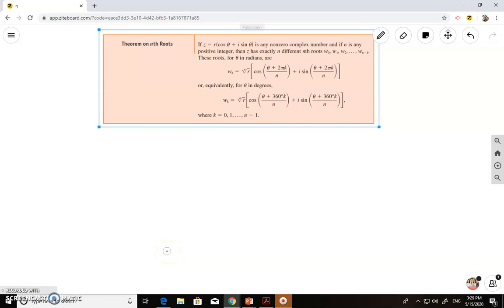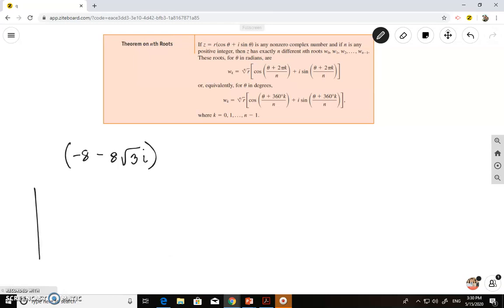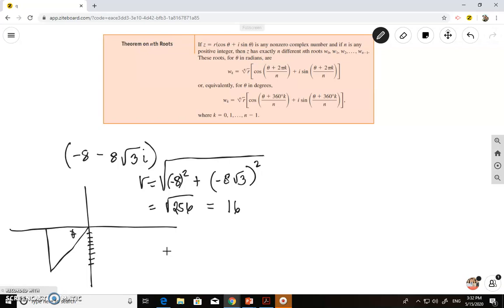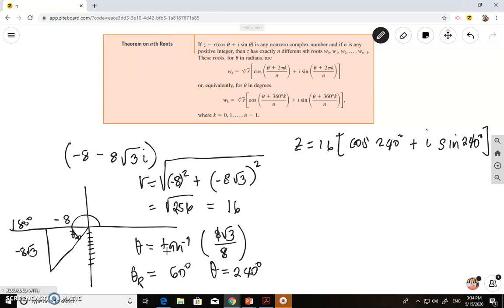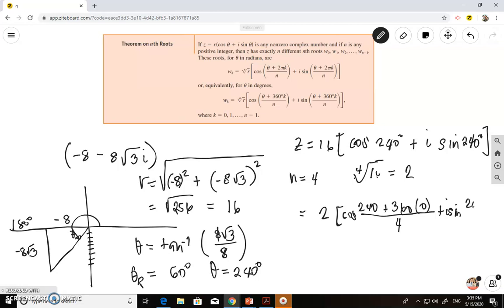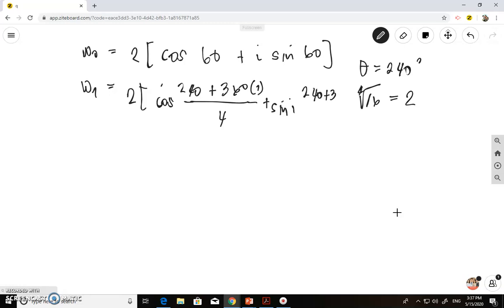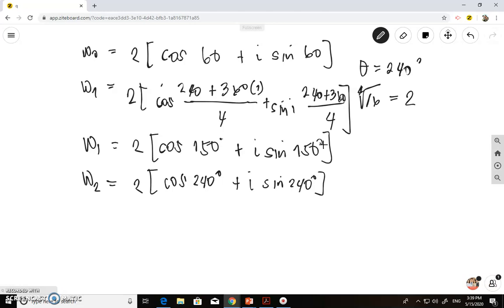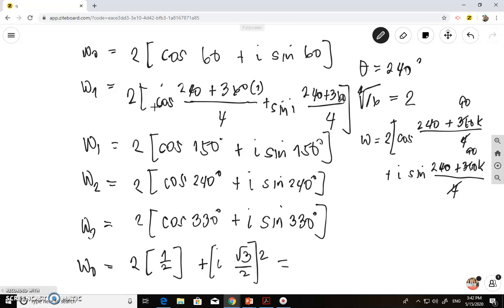Theorem for nth root of Complex Numbers